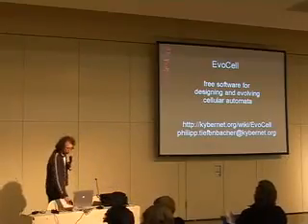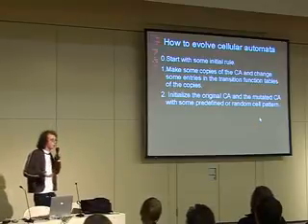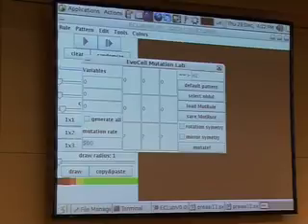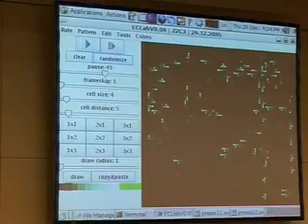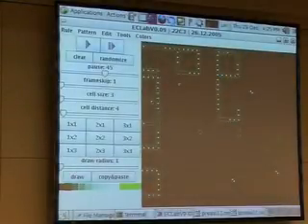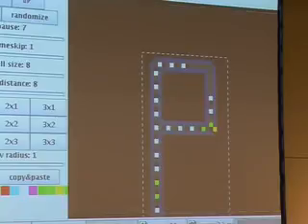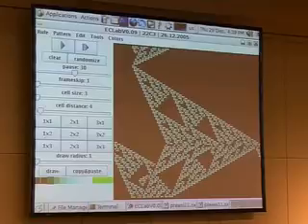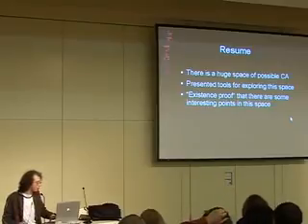22C3 2005 eng evocell